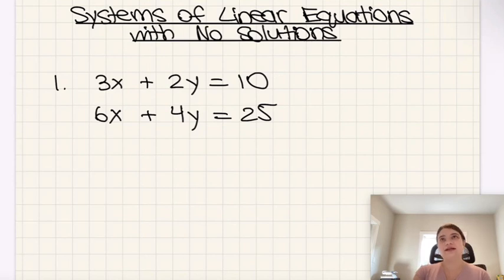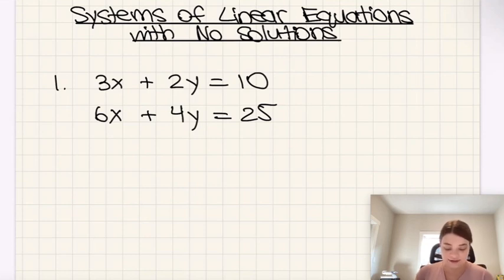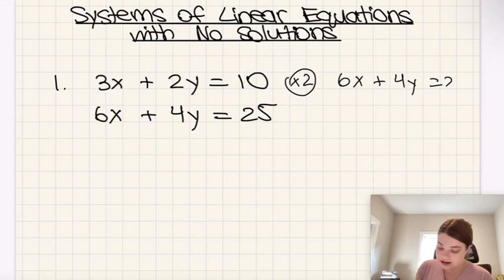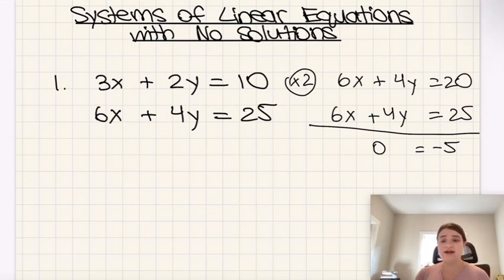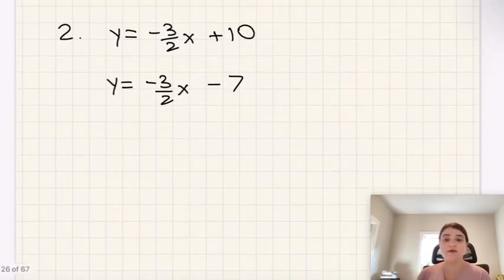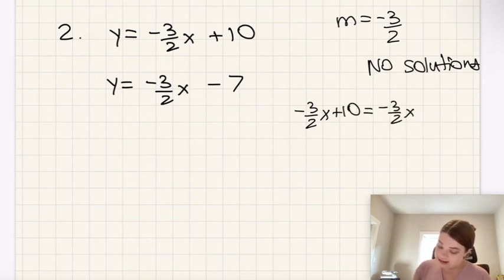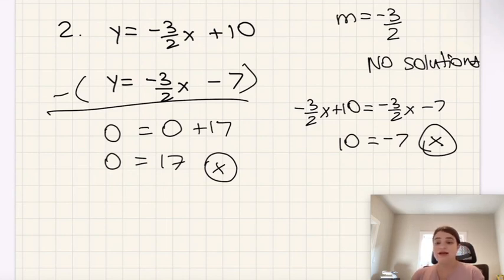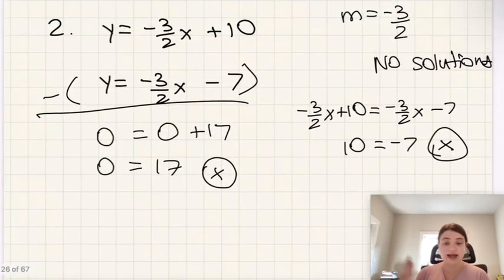Systems of Linear Equations with No Solutions